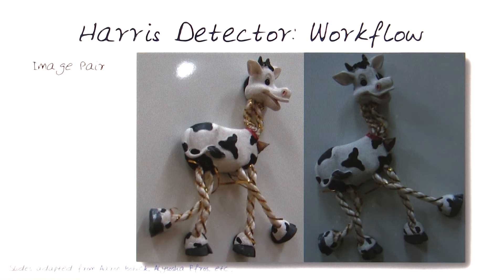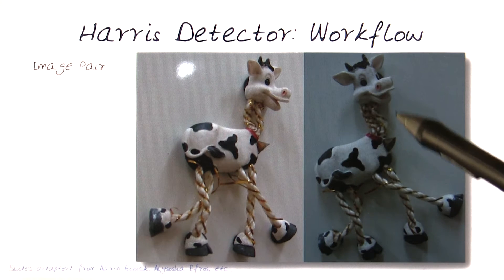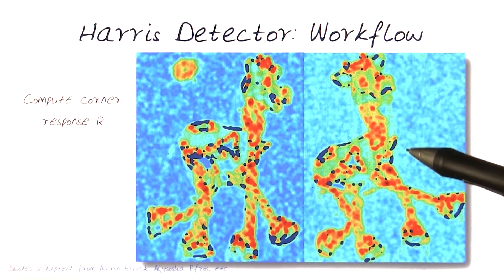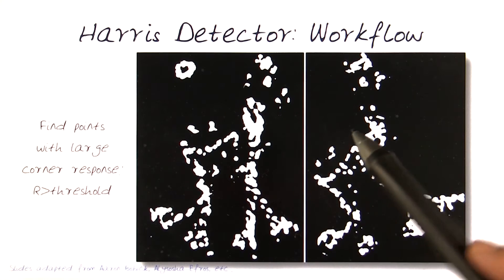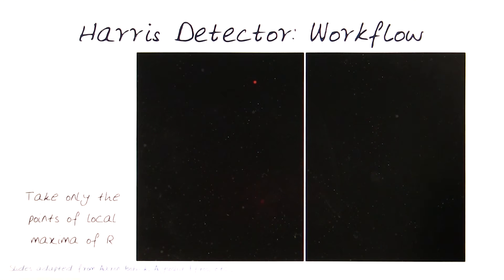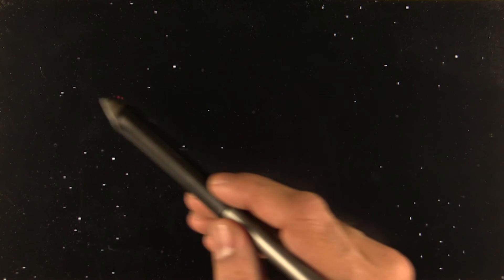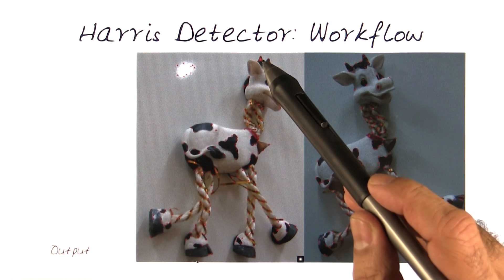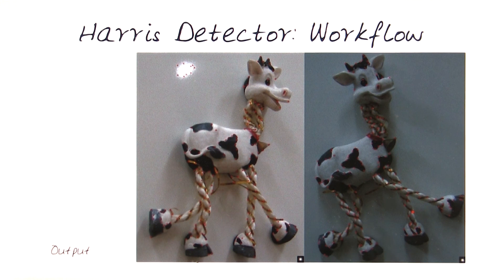Harris Detector Workflow